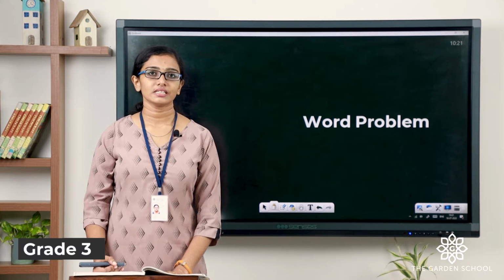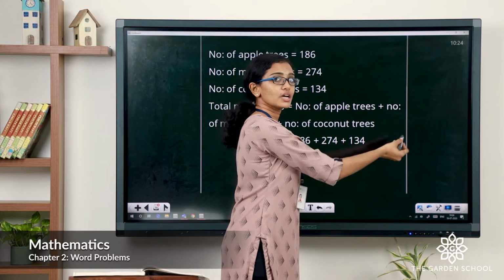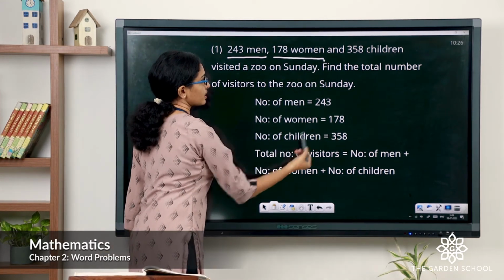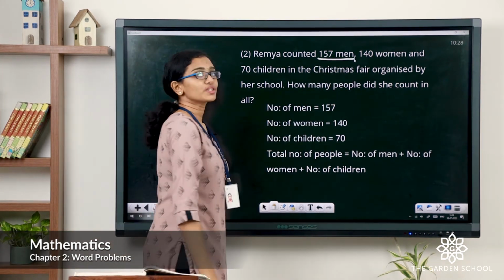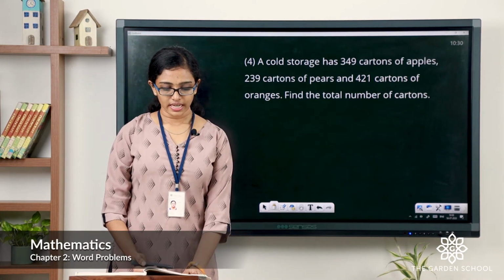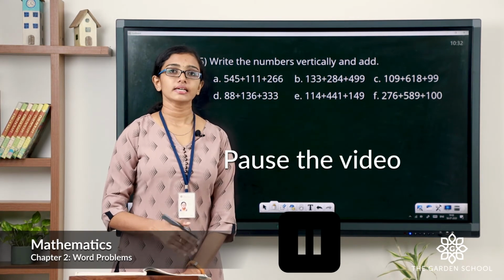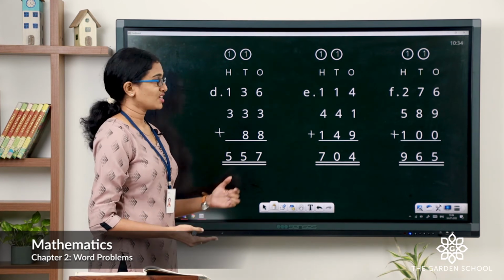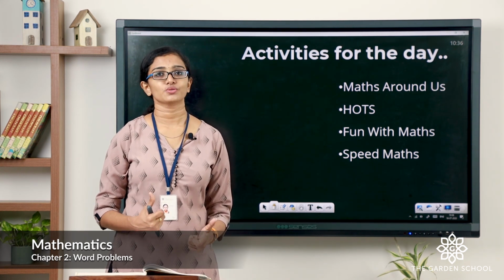Grade 3 Mathematics Chapter 2 Class 5 word problems